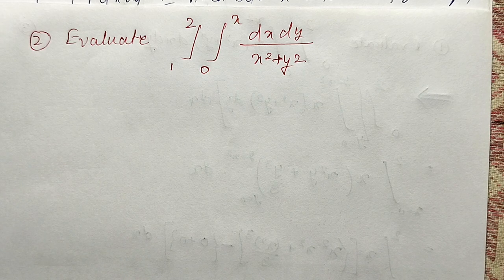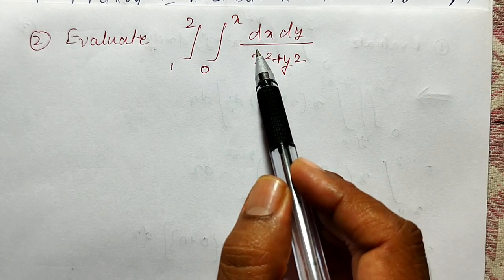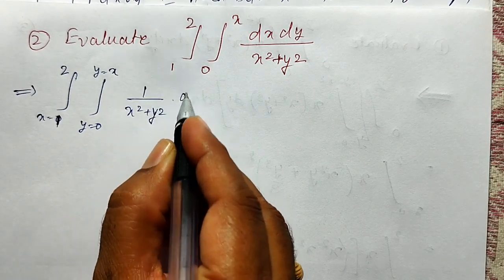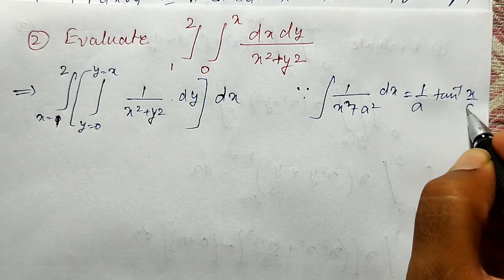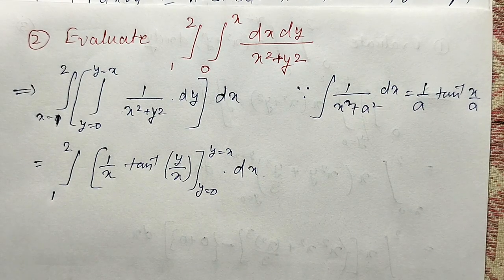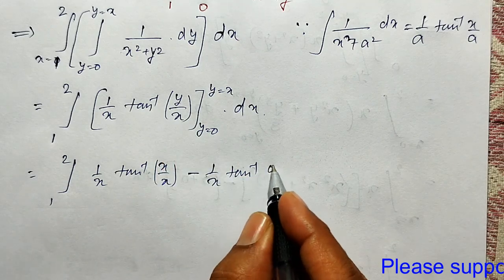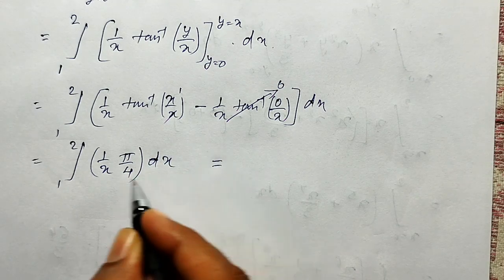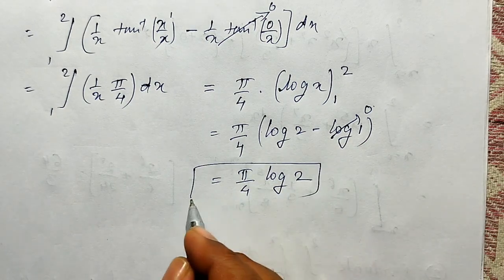06 || Evaluation of Double Integrals with Variable Limits || Integral Calculus || Dr Prashant Patil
This educational video demonstrates the correct procedure for solving double integrals when one set of limits contains a variable. The instructor emphasizes that integration order is determined by the nature of the limits rather than the sequence of the differentials; specifically, if a limit is a function of x, the first step must be to integrate with respect to y. Using a specific mathematical example, the tutorial applies the inverse tangent rule while treating the non-integrated variable as a constant. After substituting the upper and lower boundaries, the process concludes by solving the remaining single-variable integral using logarithmic rules. This guide serves to clarify common student misconceptions regarding the inner and outer limits of multivariable calculus problems.